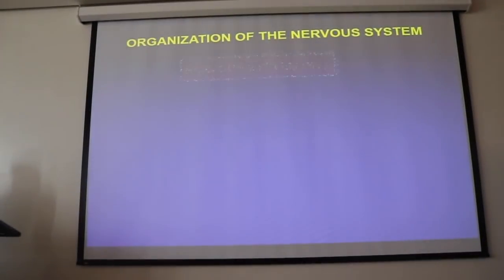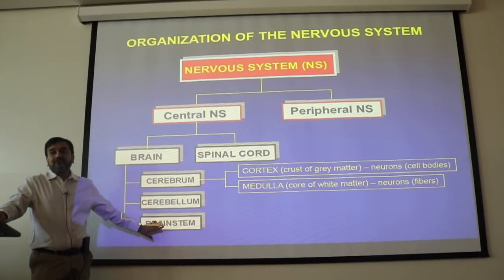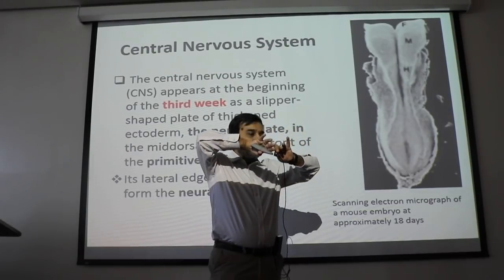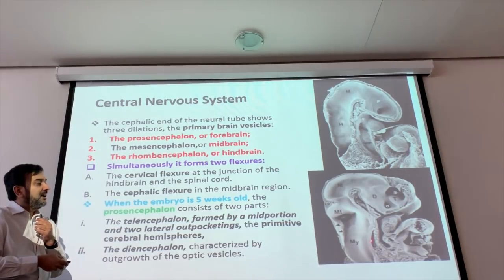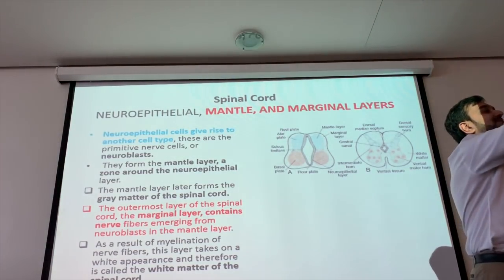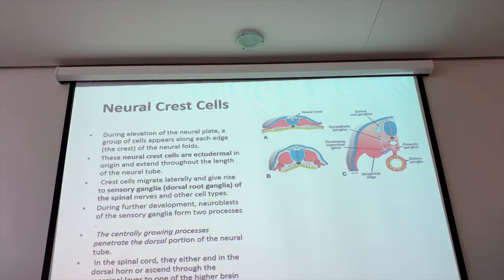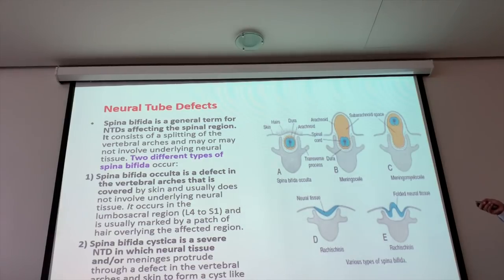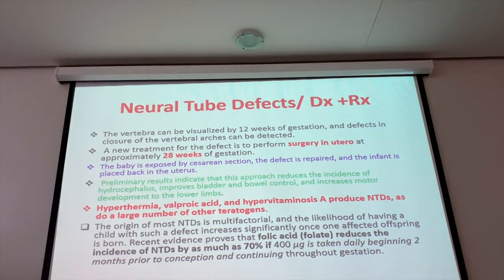Development of the Nervous System